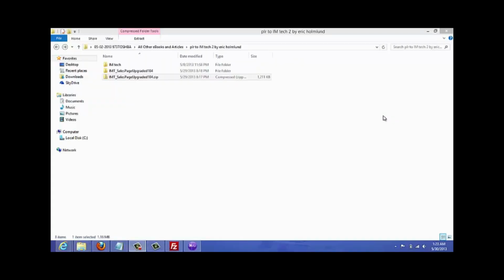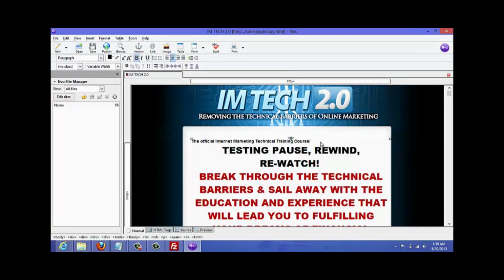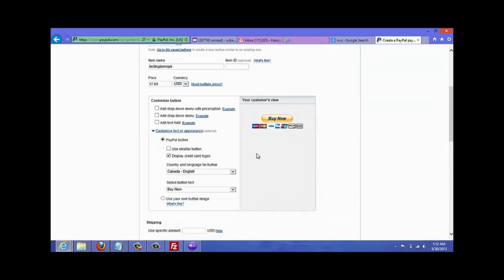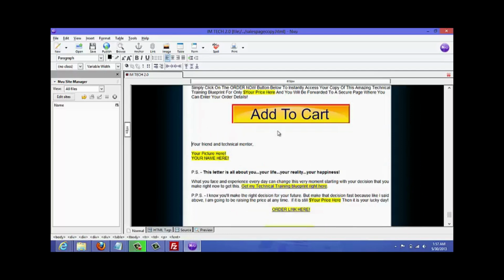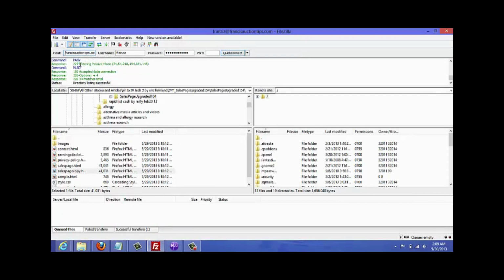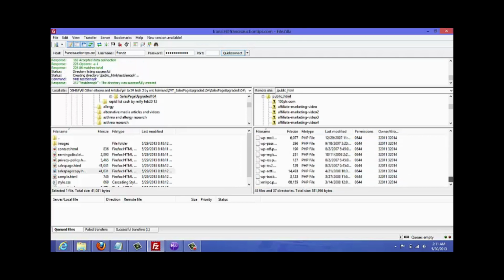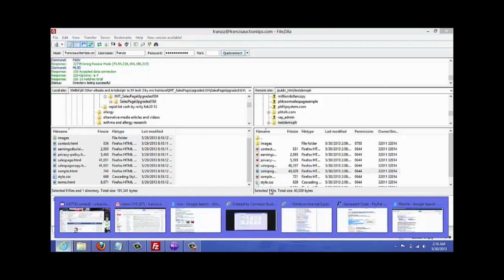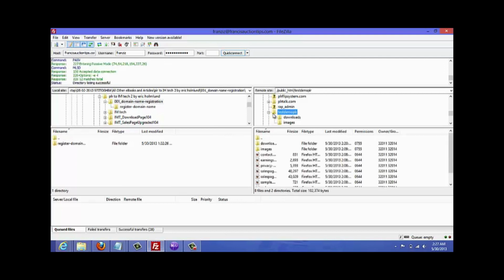How To Upload PLR Products & Start Selling | FTP Software PLR Ecommerce Etsy Gumroad Fiverr Store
How To Upload PLR Products And Start Selling.
1. Intro to PLR Zip Folder
2. How to Extract a Zip Folder
3. Edit a Sales Page.
7. Upload Sales Page to Server.
8. Create a Download Folder on the Server
Bonus Tips List Below, not discussed in the Video.
If you don't have your own server there are several E-commerce
websites you can use for a Slight % commision, like eBay. digital assets selling website. There some best plr products selling are Gumroad, Payhip, Sellfy, and so on. You can sell your plr ebooks, articles, software, online courses, etc. by editing, rebranding.
9. Gumroad, I prefer this site myself.
10. Fiver is another option.
11. Etsy, is another site, eBay also, ebay has a draw back, they Have Very Strict Requirements. My own opion.
The thing about PLR, is most people are not willing to put in the Time & Work to deal with Digital Products. You have so much more freedom and control with plr, plus the benefit of Working Outside the Box.

You can use PLR products on Membership sites, Build a Mailing List, Lead Magnet, Sale in Bundle Packets a Higher Conceived Value. etc.

The big Question is, Is PLR business profitable? Yes. PLR digital products can help you to get instant content. You will need to edit and resell keeping 100% profit. It saves on your over all cost an time. With the time of developing your own product or the cost to pay someone else on Fiverr.com. A necessary membership is at Fiverr for many reason down the road for Farming out work you don't have the time for, or just don't want to do it yourself. Here is a Link to join,

Those are just a few ideas to get you started, there are many more, but the main issue is to just get started!
This is a start, just take your time and see whtat will work for you, remember to not rush or make hasty decions, becaue it is a learning process and you will get more knowledge in this area over time to make better choices.

it down into smaller steps if needed. Remember you climb a moutain one step at a time.
Best wishes, God Bless!